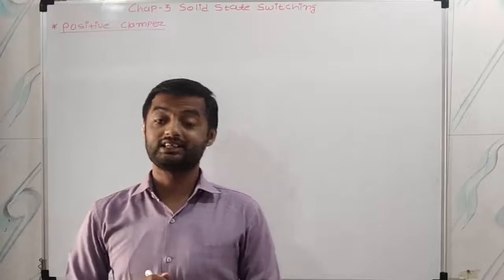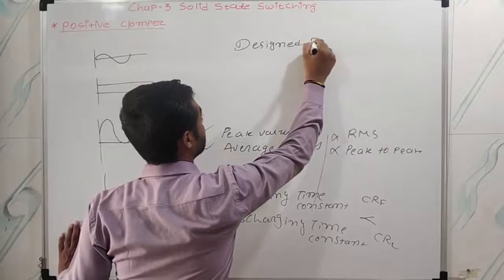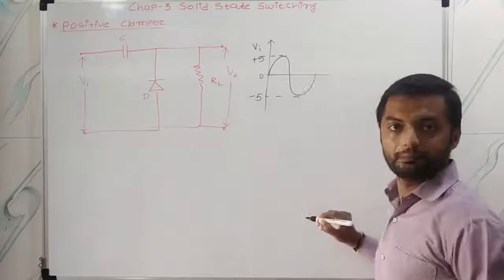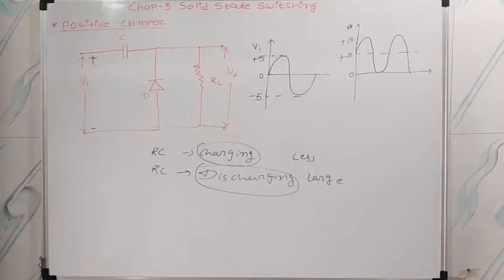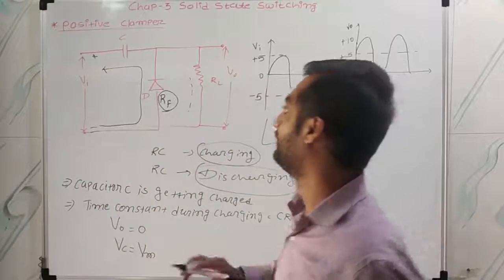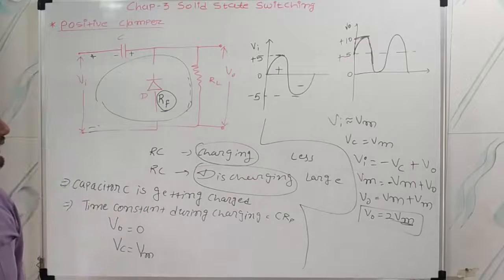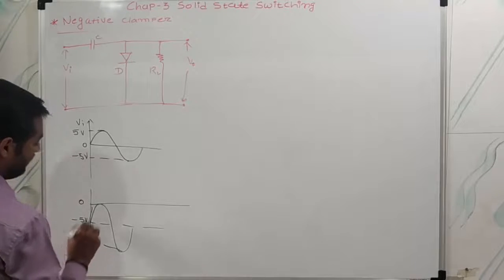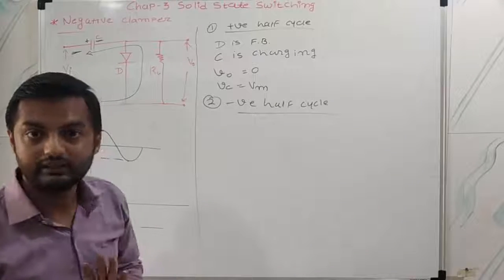BSC SEM V || PHYSICS || CHAPTER 03 || LECTURE 15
BSC SEM V || PHYSICS || CHAPTER 03 || SOLID STATE SWITCHING CIRCUITS || LECTURE 15